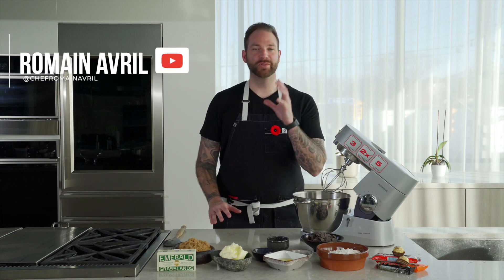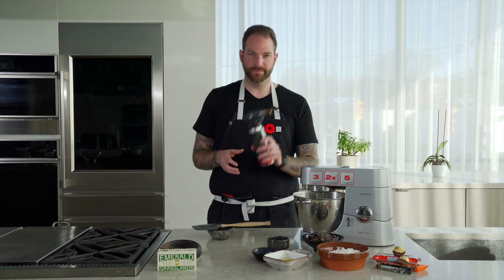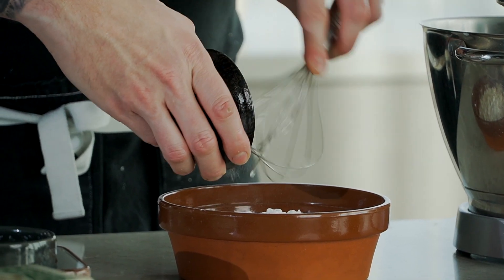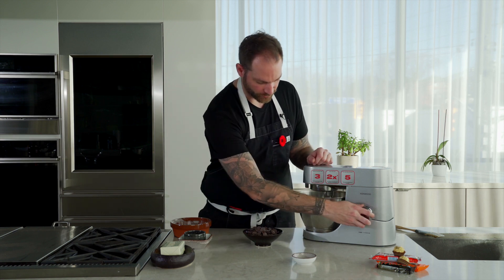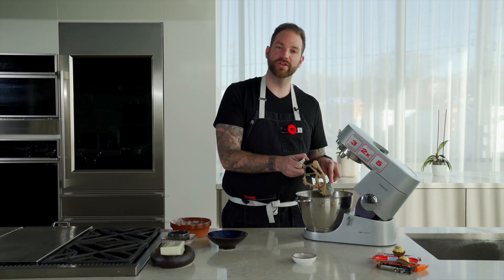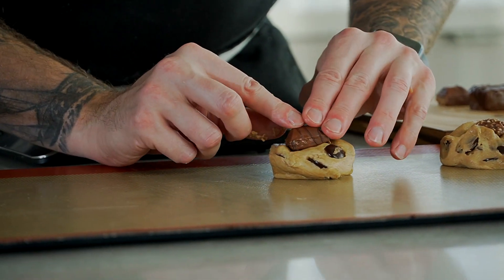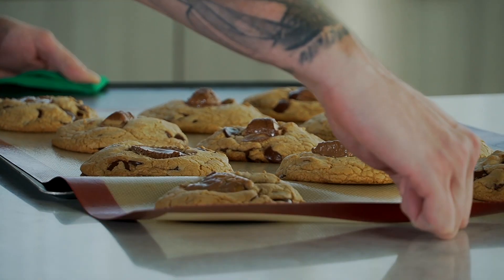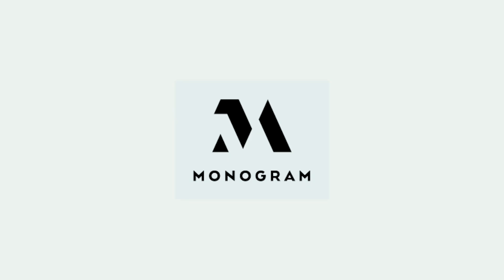Junk Cookies - Romain Avril | ARTLEE Creative